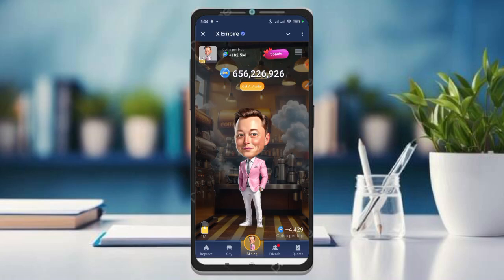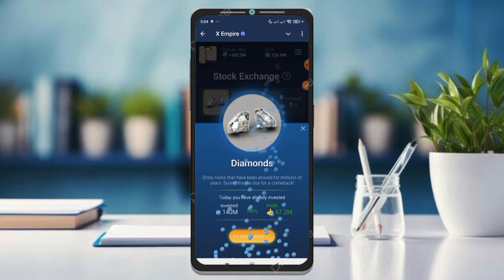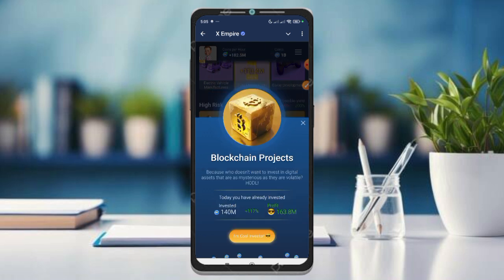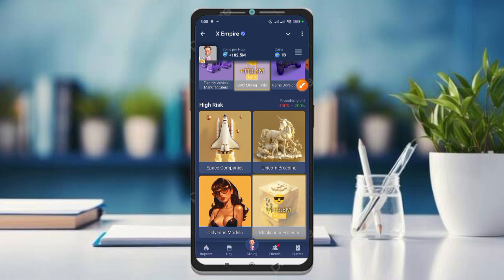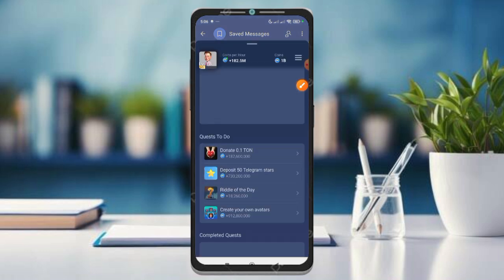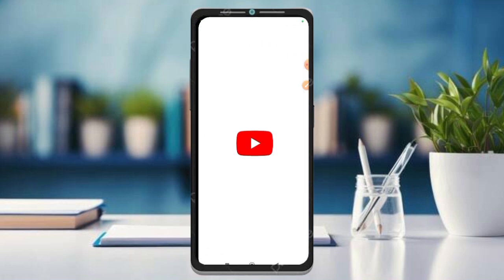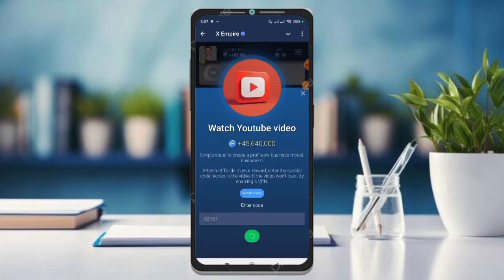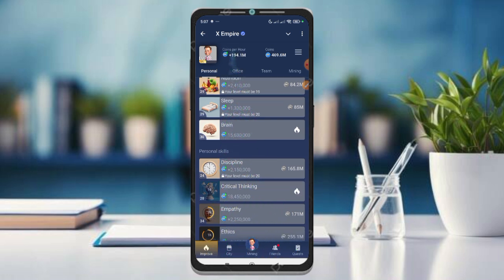X Empire Investment Fund Today 9-10 October |। Musk Empire Daily Combo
x empire থেকে কবে পেমেন্ট দিবে ❤️ x empire থেকে কবে টাকা দিবে। x empire কবে পেমেন্ট দিতে পারে

x empire listing date and price
x empire airdrop listing date
x empire airdrop withdrawal binance
x empire airdrop withdrawal bangla
x empire airdrop withdrawal
x empire listing date Binance
x empire airdrop update today
x empire airdrop update bangla
x empire airdrop update
x empire listing date confirmed
x empire listing date
x empire airdrop bangla
x empire airdrop claim
x empire airdrop criteria
x empire airdrop date
x empire airdrop new update
x empire airdrop distribution
x empire airdrop listing
claim x empire airdrop
x empire airdrop price
x empire airdrop requirement
x empire airdrop new 2 criteria
x empire airdrop
x empire listing update
x empire new update today
x empire new update in Bangla
x empire token price prediction
x empire new update
x empire listing 30 september
x empire token price bangla
x empire listing
x empire token price
x empire withdraw update
x empire withdrawal now
x empire withdrawal kaise kare
x empire withdrawal process
x empire update today
x empire update news
x empire kiser upor taka dibe
x empire ton transition করা লাগবে কিনা
x empire ton transition করা লাগবে?
x empire withdrawal
x empire কিসের উপর টাকা দিবে
x empire daily combo
x empire update
x empire withdraw in binance
x empire ton transition
x empire token distribution